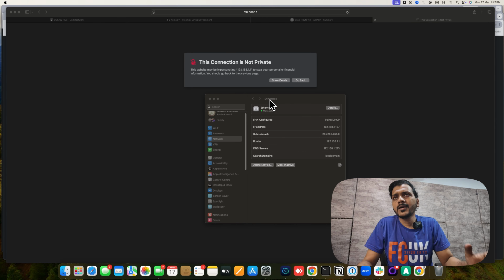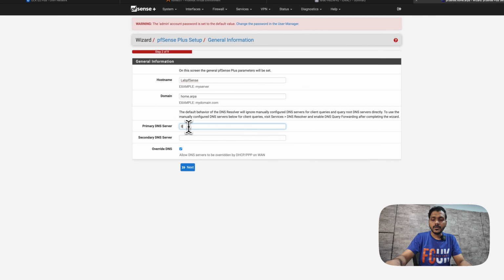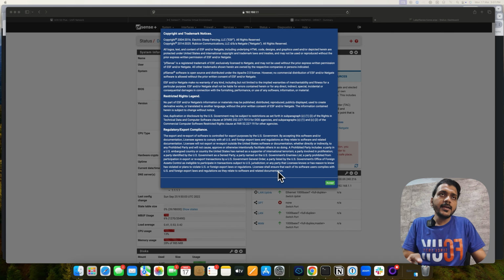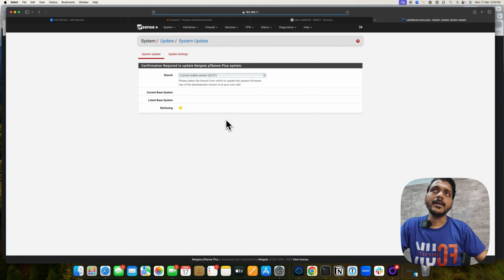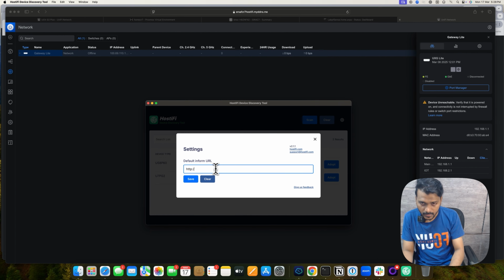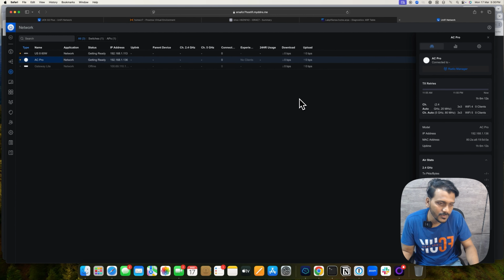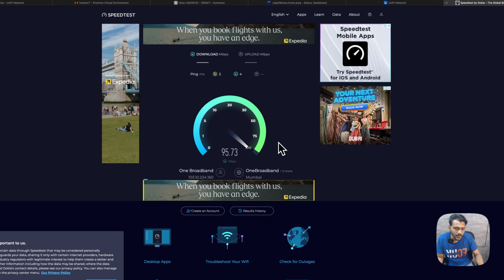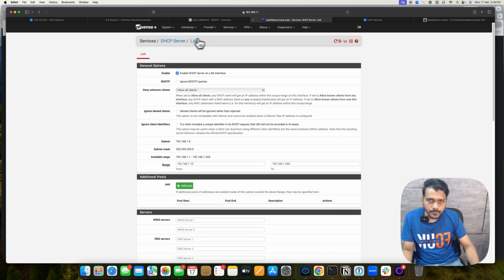How to Setup PFsense SG1100 with UniFi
In this video I have setup PFsense SG1100 with UniFi APs and switch for a very first time.
Also I have used HostiFi device discovery tool for device Adoptions.